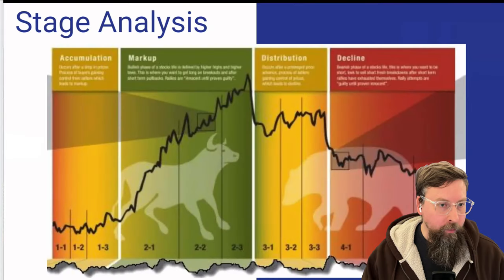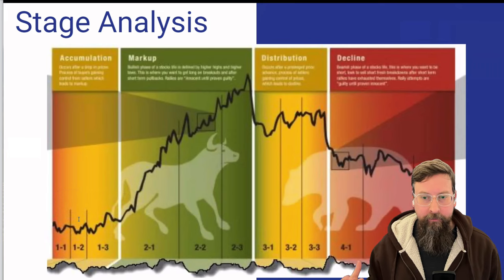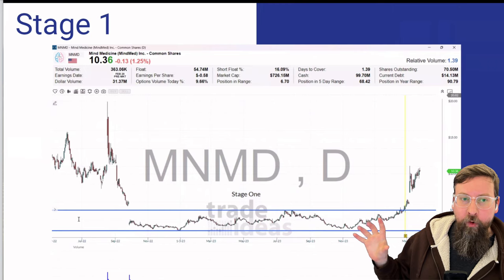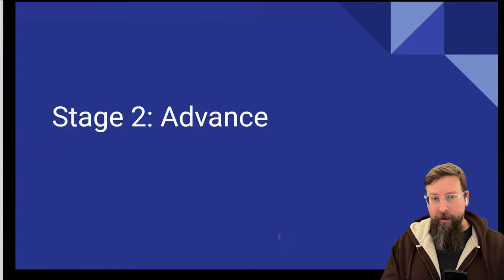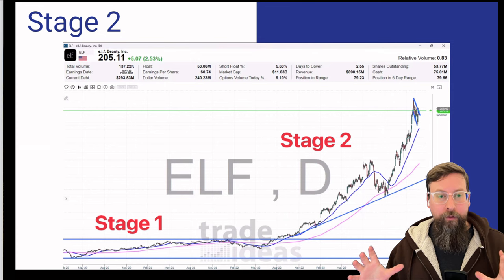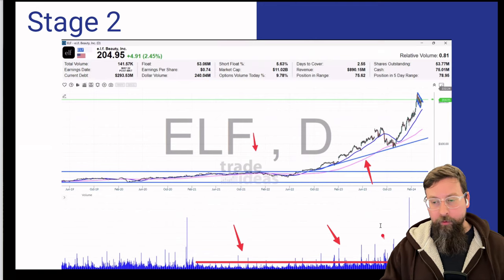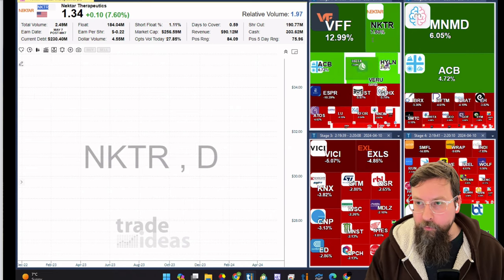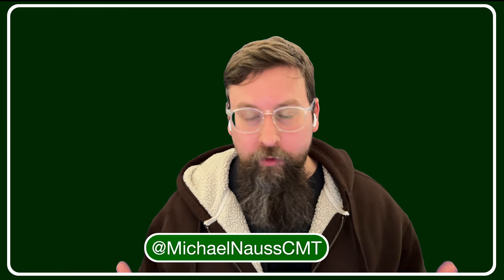Stay On The Right Side Of The Market